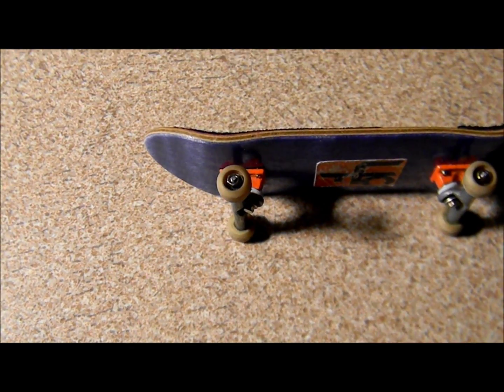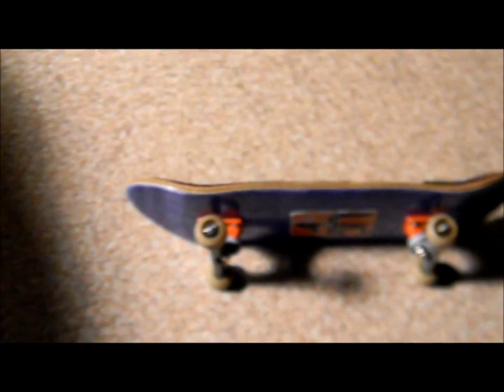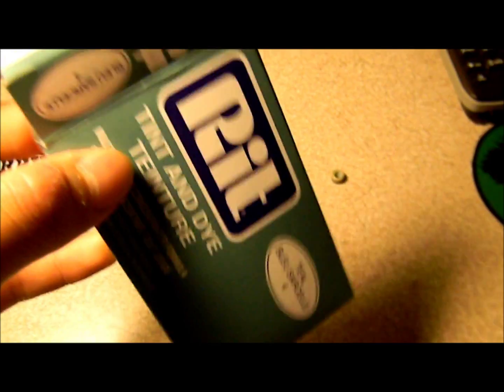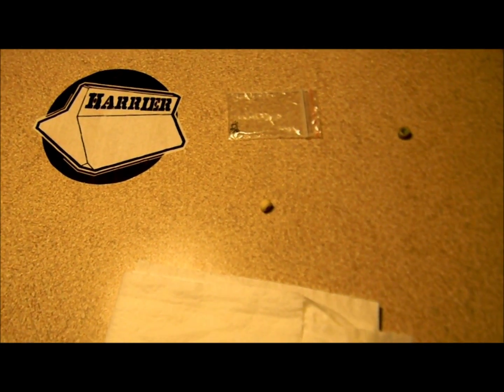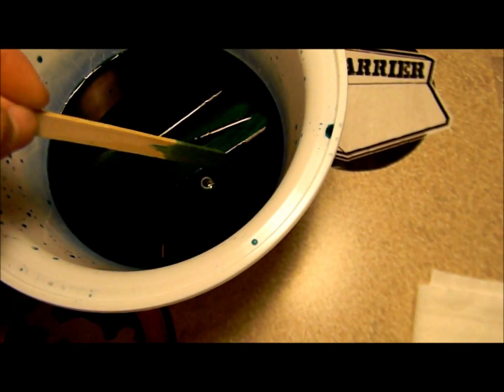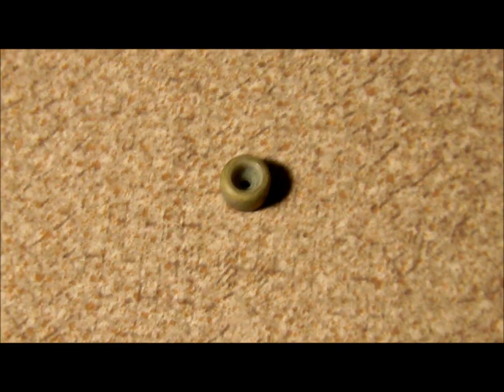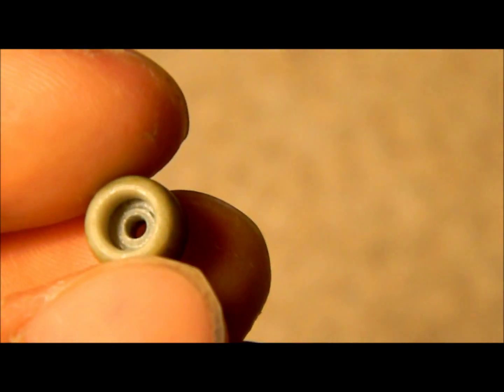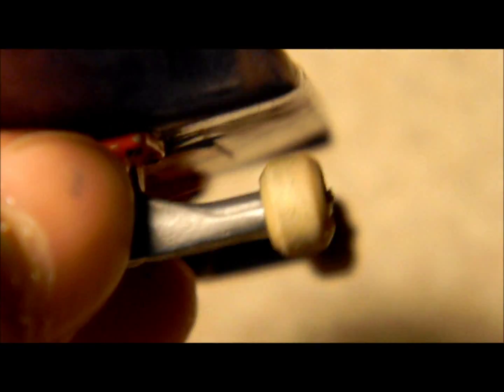Fingerboard How-to (4) How to dye fingerboard wheels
Get darker dye as the wheels will not absorb the colour exactly like the colour on the box. If you are using a pot to dye your wheels, stir them around every 10 seconds and do not boil the water, the wheels will melt.